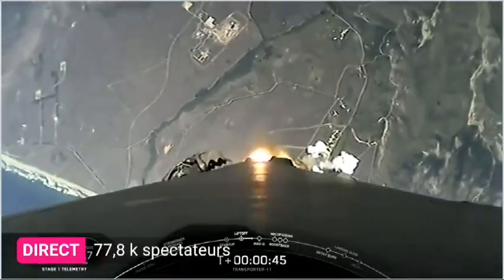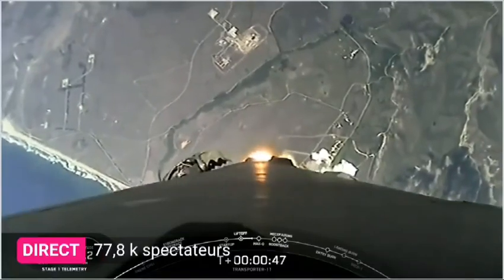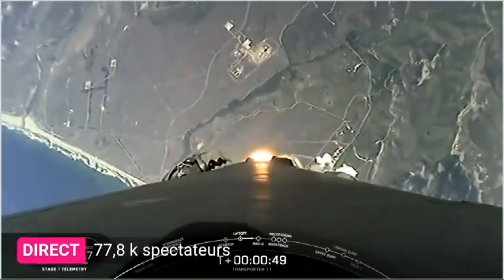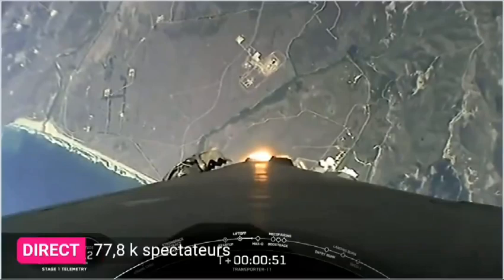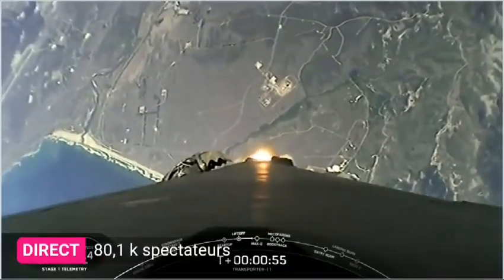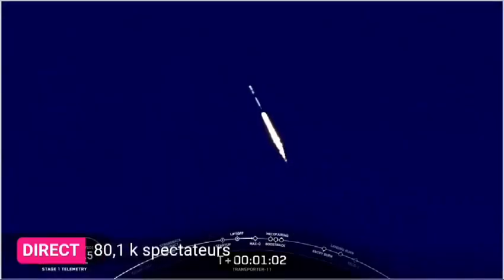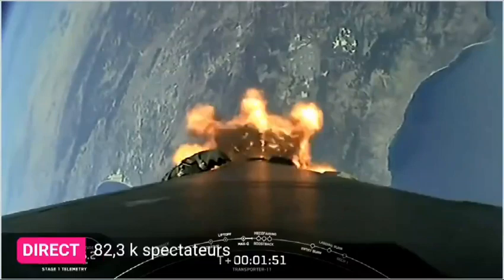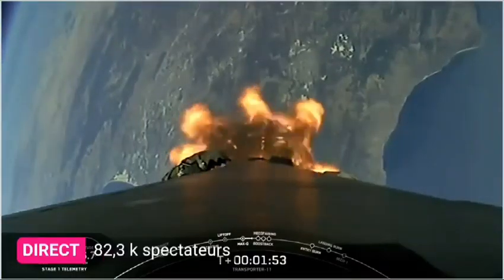Le Sénégal lance son premier satellite